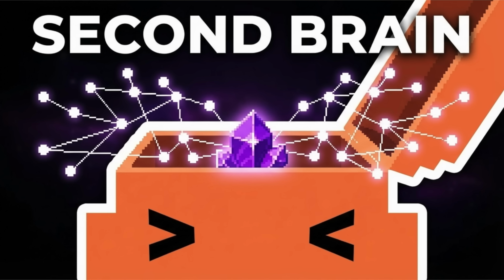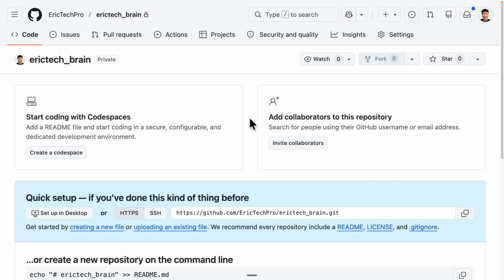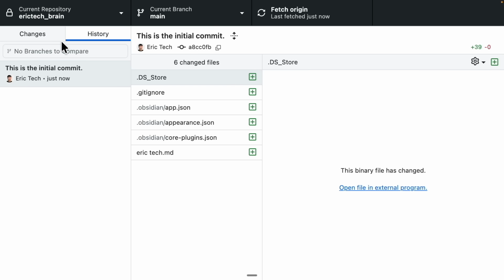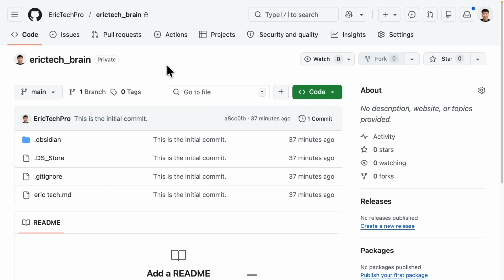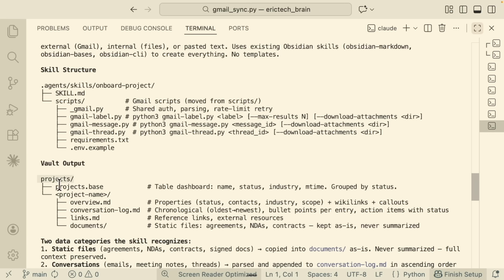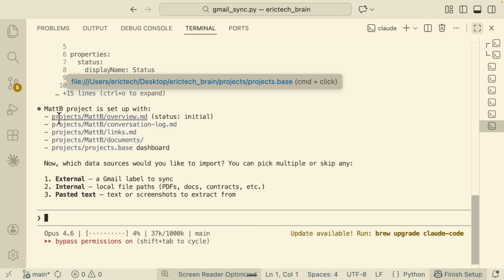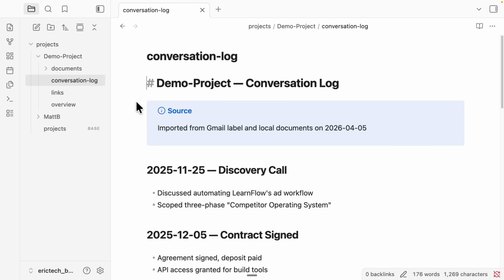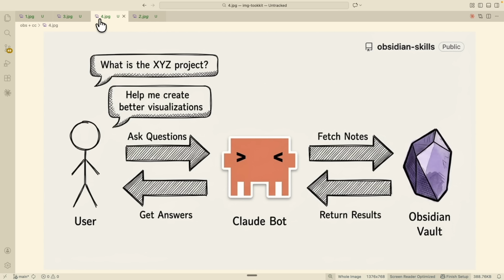Obsidian + Claude Code: The Second Brain Setup That Actually Works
This video details how to construct a powerful "second brain" by integrating Obsidian with Claude Code, showcasing its application for effective "personal knowledge management". We explore using Obsidian for "project management" and leveraging Claude Code as an "ai assistant" to manage notes, including creating specialized Obsidian "claude code skills" for enhanced note-taking workflows. Join our School community to access all resources and further discussions!

Obsidian Git sign-in failing? Use a GitHub Personal Access Token (repo scope) as the password, not your account password — make one at GitHub → Settings → Developer settings → Personal access tokens. The skills repo shown
Editor theme: Solarized Light.

Key takeaways:

- Set up Obsidian with GitHub for free version control and cloud backup
- Install the Git plugin for automatic syncing without touching the terminal
- Use Obsidian CLI skills to let Claude Code manage your notes, projects, and knowledge base

🔗Your AI second brain, no Obsidian needed — Try SureThing for Free

Timestamps:
0:00 — Intro
1:28 — GitHub Repo Setup
3:25 — Obsidian Setup
4:21 — Cloud Backups
7:32 — Obsidian Skills
8:16 — Demo & Results
16:19 — Outro